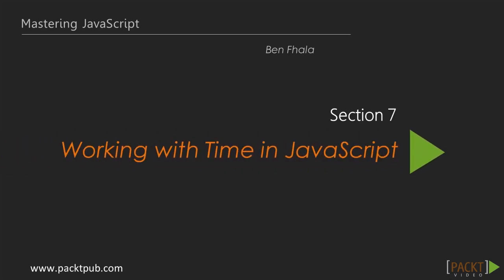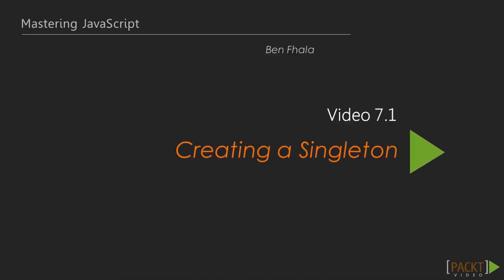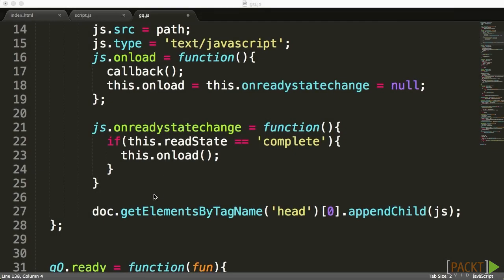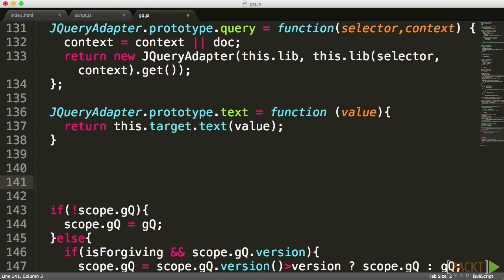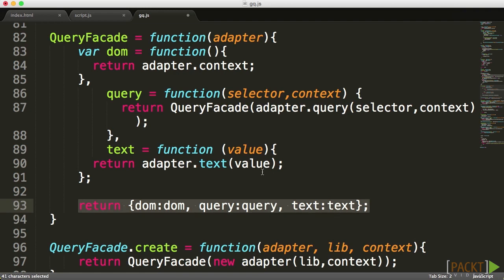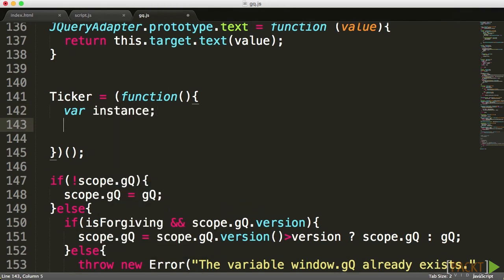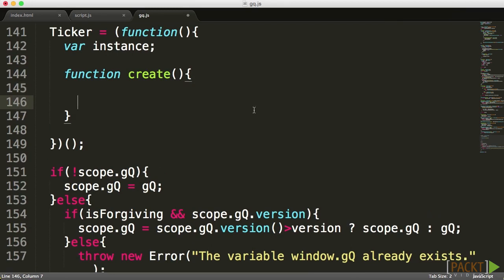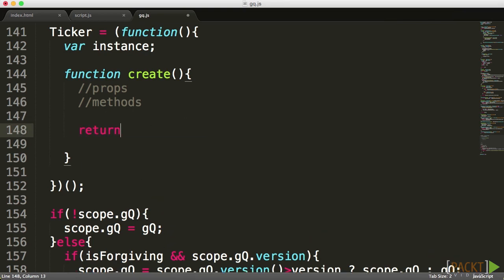Mastering JavaScript: Creating a Singleton | packtpub.com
We need a global object that is always available for all the elements in an application. Let’s use a singleton, which is a design pattern that helps us create an object only one time.
• What is a singleton
• When do you need to use one
• How to create a singleton in JavaScript